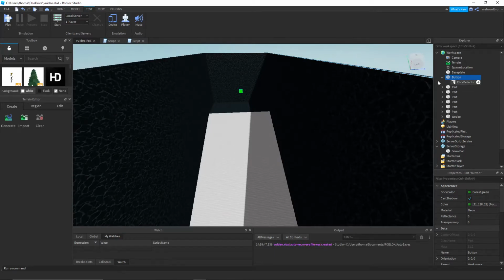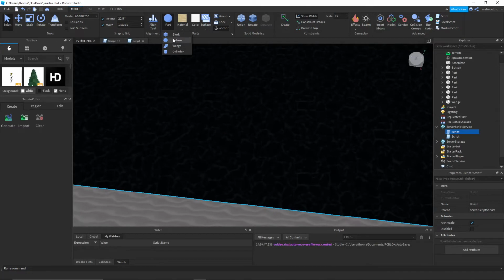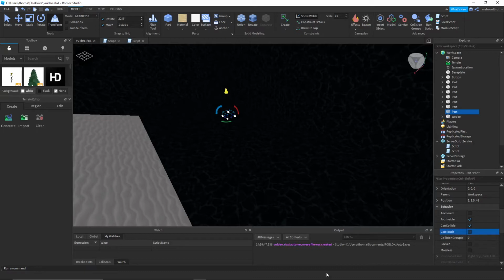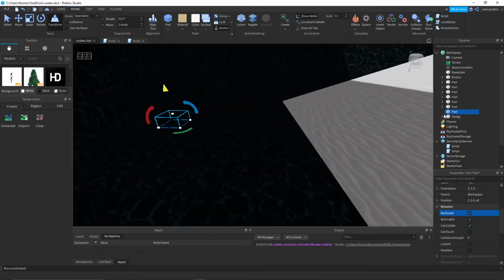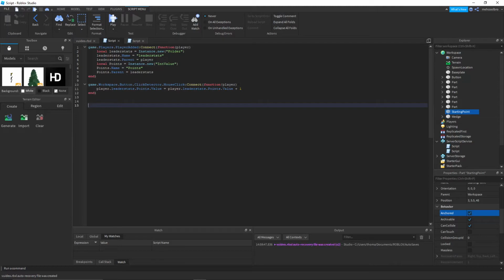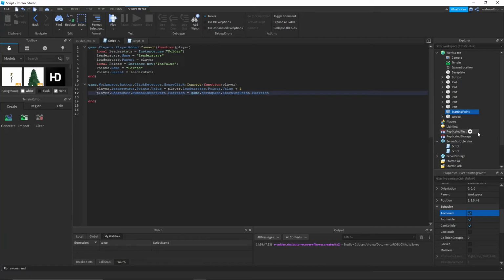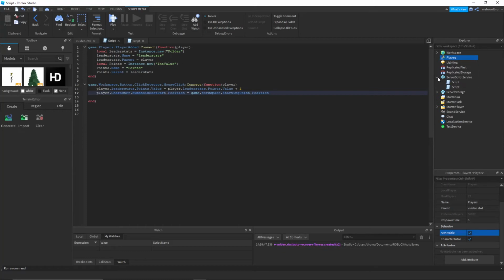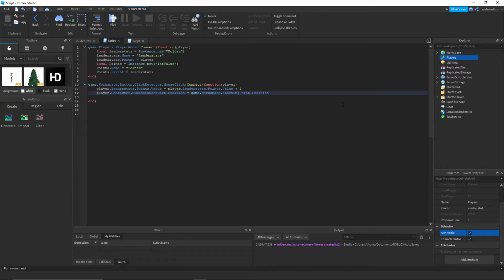Creating an Avalanche Game | Part 5, Teleporting the Player